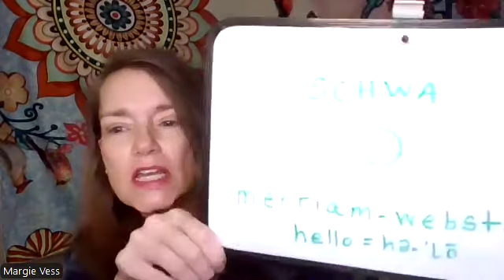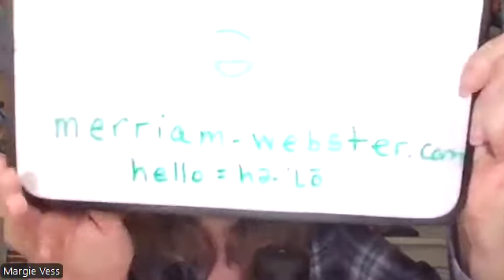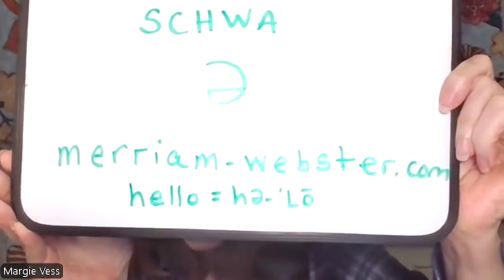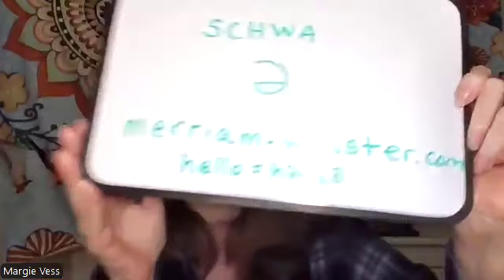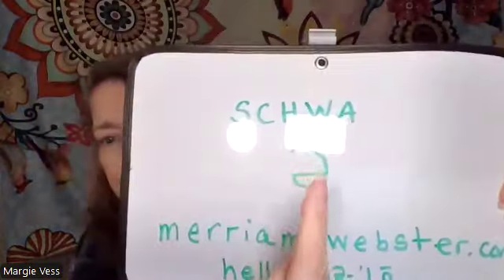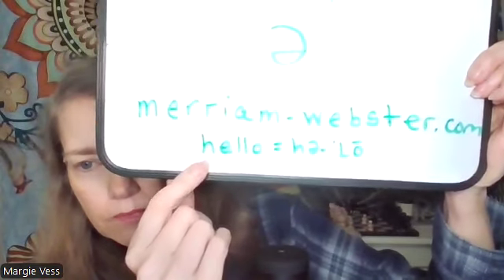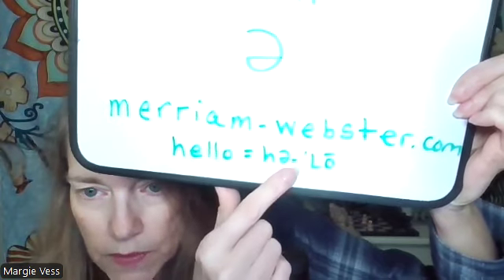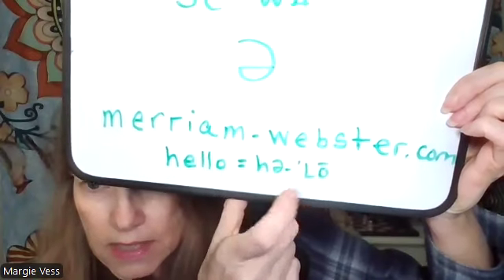The beautiful, lazy "uh' sound we call a schwa.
What’s the most common — and misunderstood — sound in American English? It’s the schwa: that relaxed, “uh” sound found in everyday speech.

In this video, I break down what the schwa is, why it matters, and how to master it for natural-sounding English.
Perfect for:
– Non-native professionals in customer service, tech, or business
– Anyone learning American English pronunciation